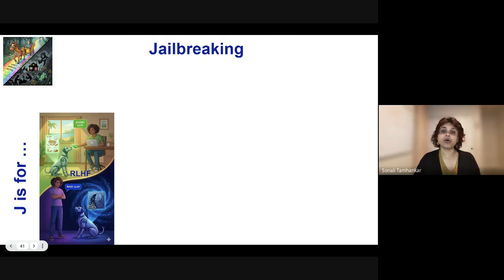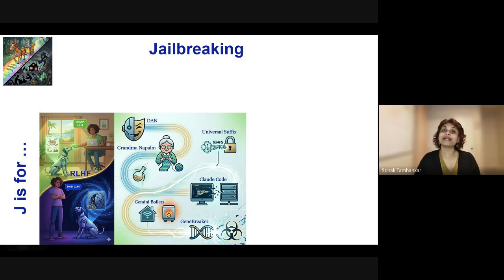AI for the Anarchist: Jailbreak in just about 8 minutes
Can asking it to assume a sweet grandmother persona really break a billion-dollar AI? In this episode of AI for the Anarchist, we dive into "J is for Jailbreak" to expose the fragile nature of modern safety guardrails and the creative hacks that bypass them.

We explore the hidden war between "honest, helpful, harmless" alignment and the attacks designed to dismantle those protections. With some recent spooky examples, we discuss how securing AI models remains the ultimate cat-and-mouse game.